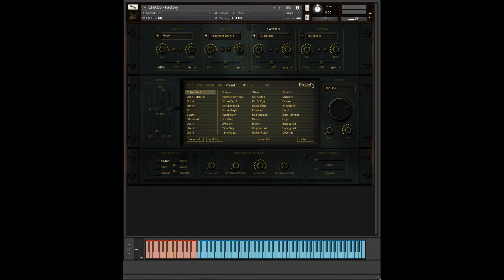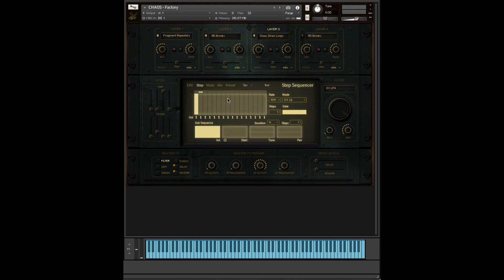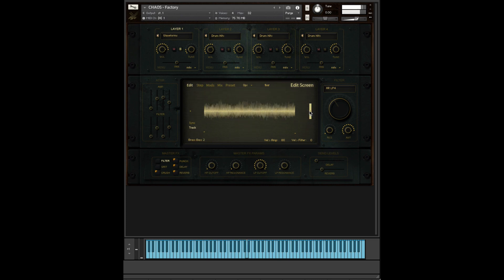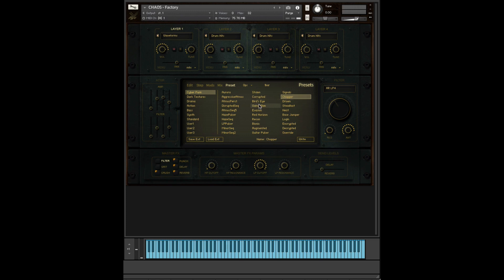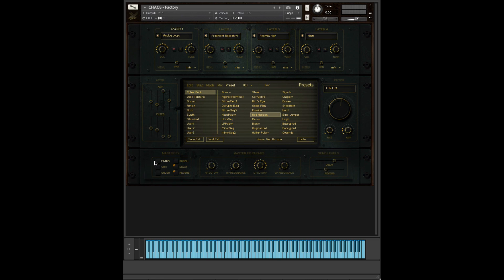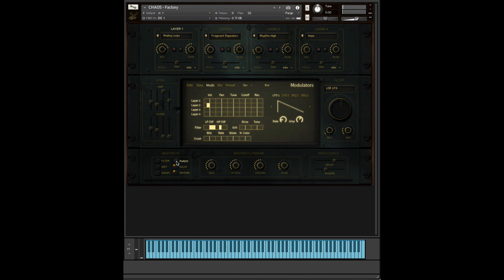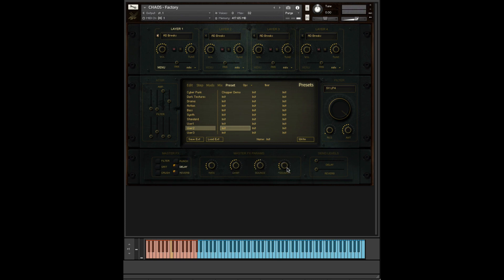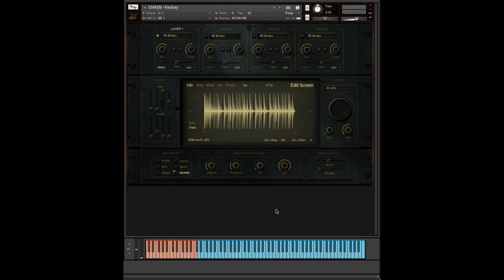Project CHAOS Tutorial 4/5 - Preset Browser and Master FX